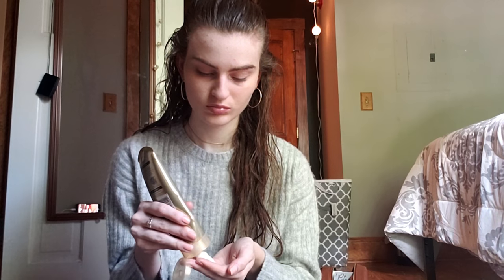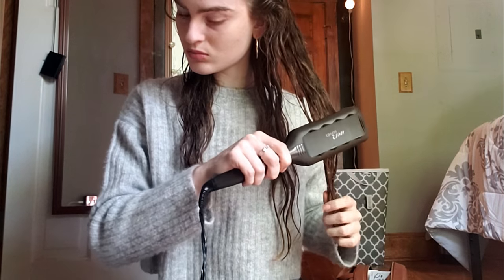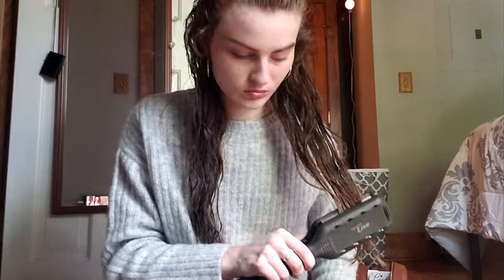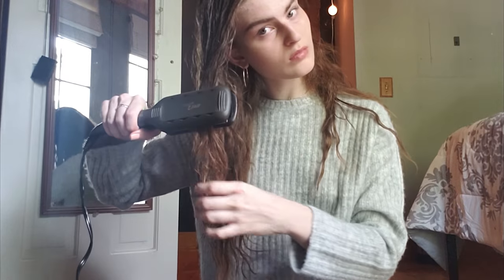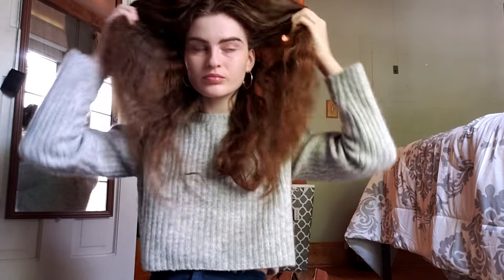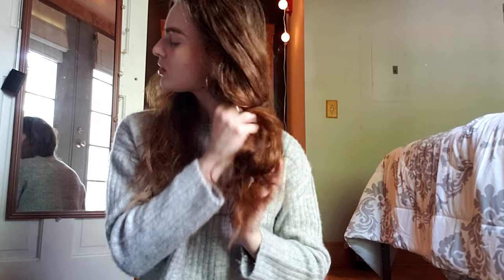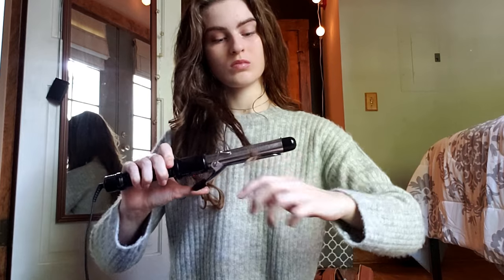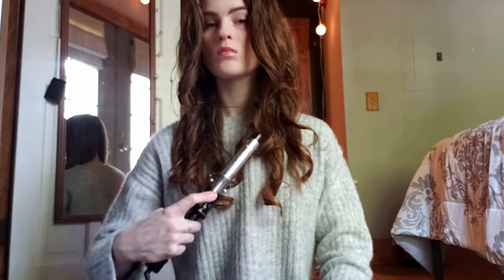My Hair Routine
Hi guys! so this is my first hair tutorial. I used my phone camera so dont worry I will be making more high-quality videos
Brilliant Shine Spray: